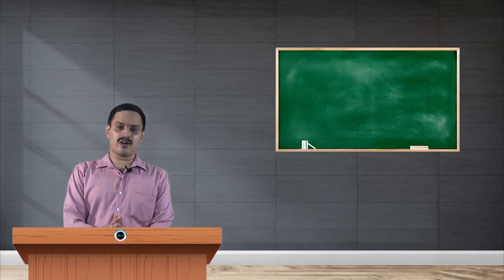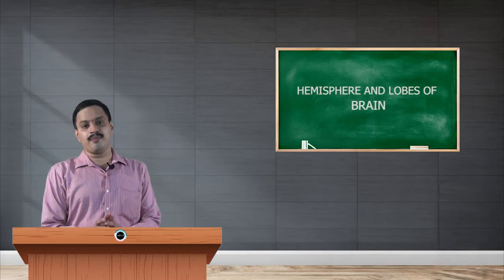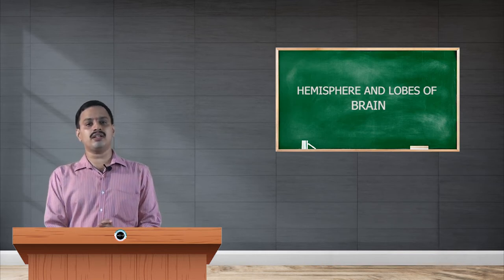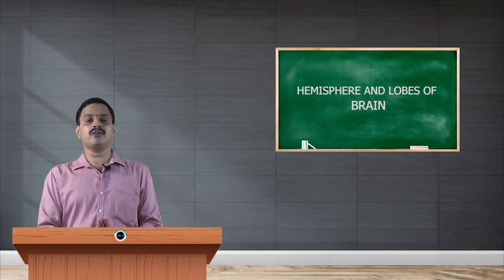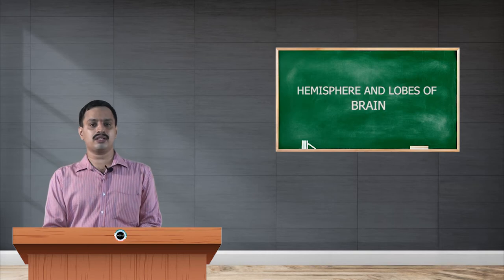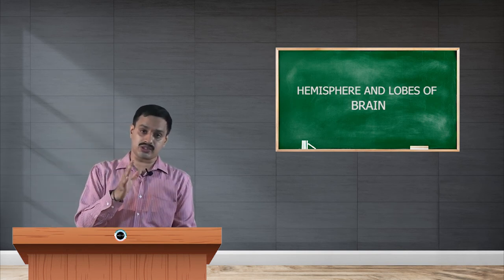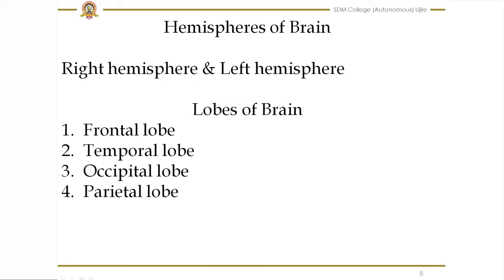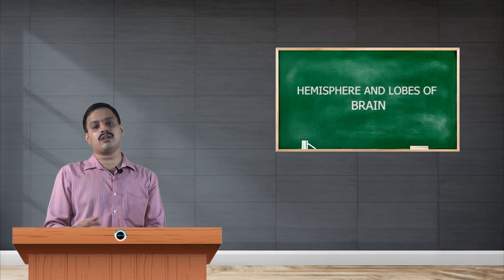SDM E-Learning: Hemisphere and lobes of the brain (Dr. Sudheer KV)